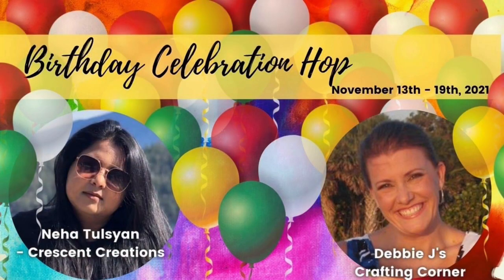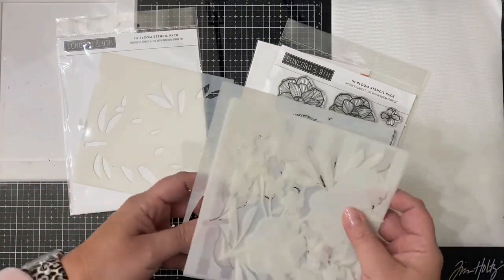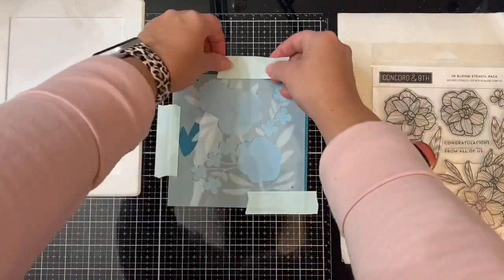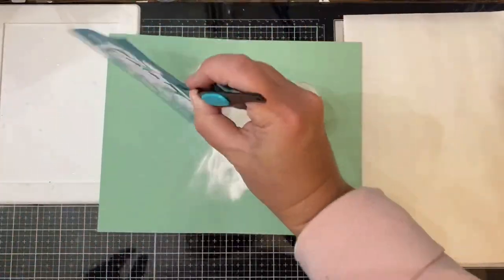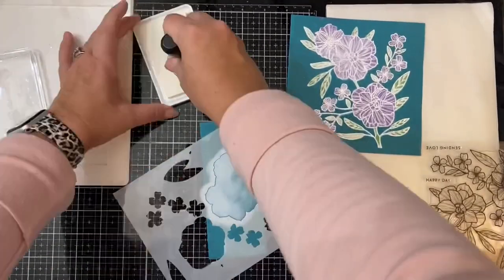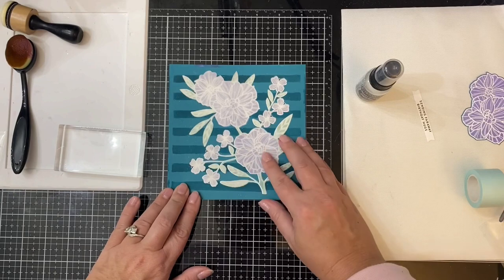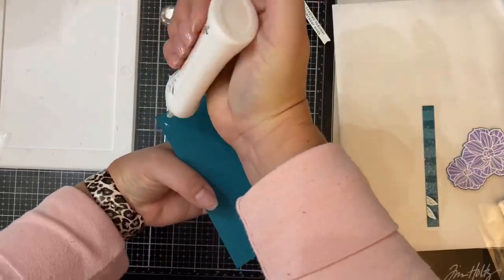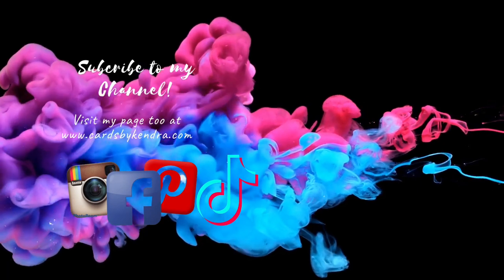Debbie J’s and Neha’s Birthday Celebration Hop | Concord & 9th In Bloom Bundle Floral Birthday Card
Thank you for joining us as we celebrate the November Birthdays of 2 of our fellow crafters.
Debbie with Debbie J’s Crafting Corner and Neha with Crescent Creations have teamed up to put together today's hop showcasing lots of Birthday Theme Projects to inspire you to create some of your own to share with YOUR friends and family.

Thank you so much for joining our Birthday Celebration hop! The next person in the hop lineup is Annette Hopkins

I appreciate you stopping by today! Please make sure to complete the hop to see all of the wonderful inspiration we have for you!  And for your chance to win a prize from one of our amazing sponsors including :
Kim Dixon Creative  $25 gift card to MayMay Made It
Create with Me  Prepaid one month subscription to our Paper Pumpkin card kit
from Stampin up
Supplies Used:
Catherine Pooler Premium Dye Ink: in Lime Rickey & Be Mine colors
MFT Stamps White Pigment Ink (discontinued)
Simon Hurley create. Stark White Cardstock
MFT Stamps Tropical Teal Cardstock